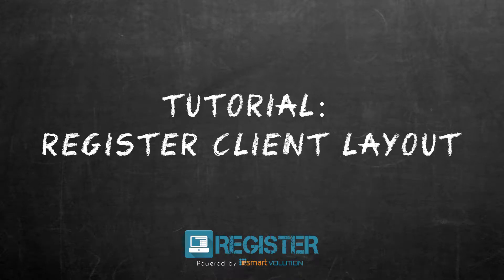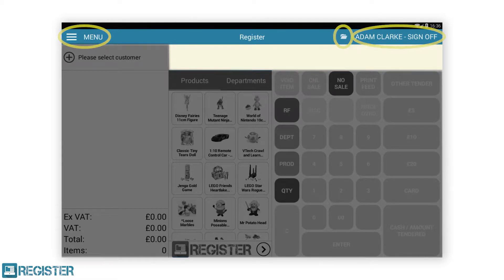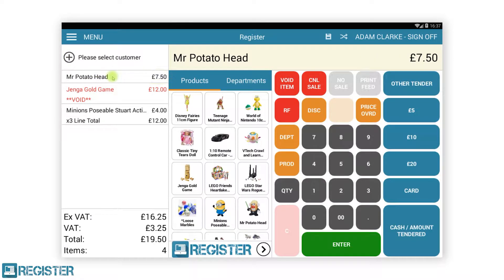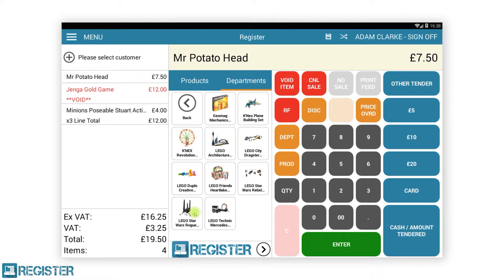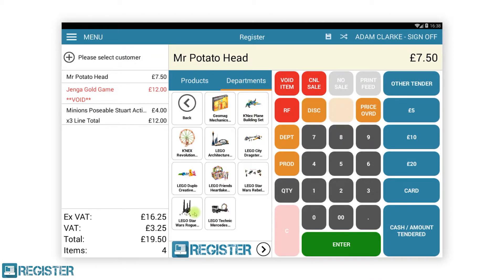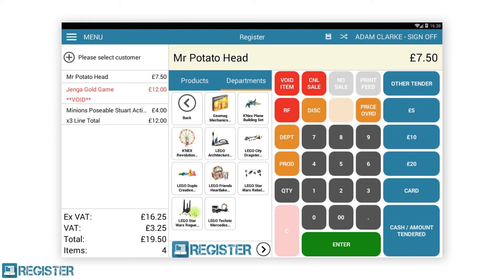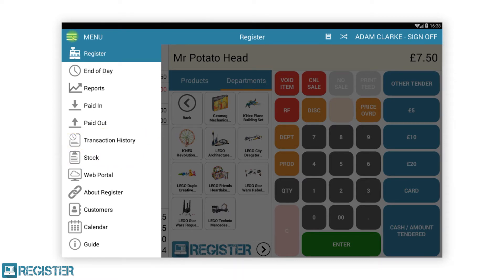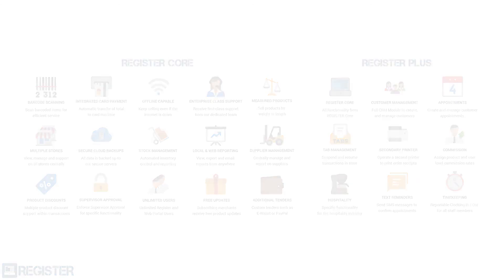Register Tutorial #3 - Register Client Layout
In this video we learn about the layout of the Register Client application and cover off where the following items are and provide a quick overview of what they do:
- Top Bar
- Display Window
- Journal
- Product Browser
- Department Browser
- Function Group Buttons (Void, Cancel Sale, No Sale, Print Feed, Refund, Discount, Price Override, Department Entry, Product Entry and Quantity)
- Keypad
- Tender Group Buttons (Other Tender, Quick Tender, Cash, Card)
- Main Menu (End Day, Reports, Paid In, Paid Out, Transaction History, Stock, Customers and Calendar)